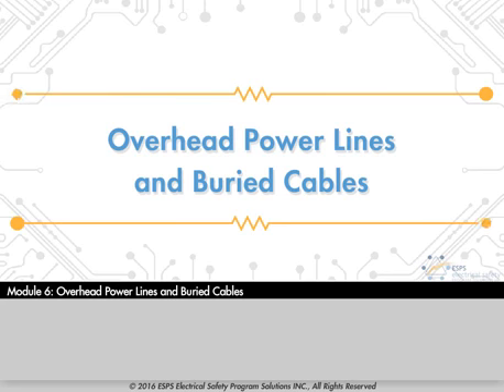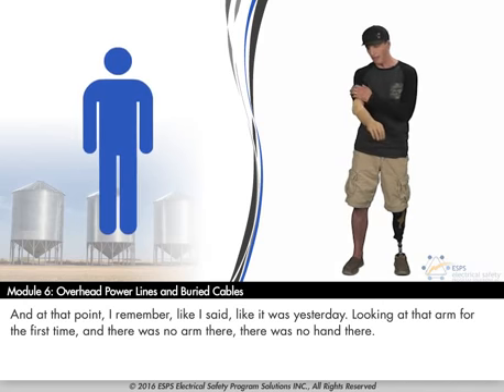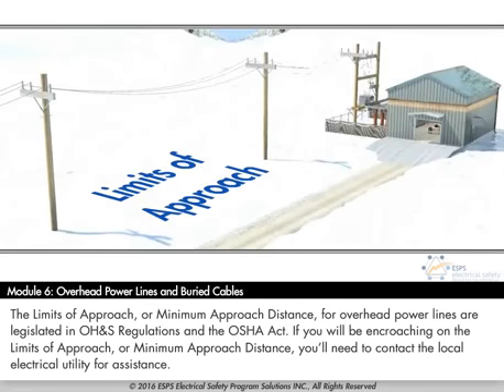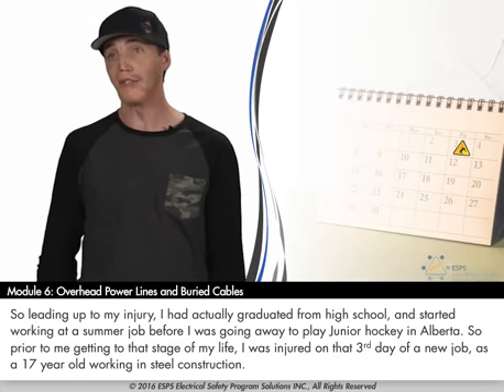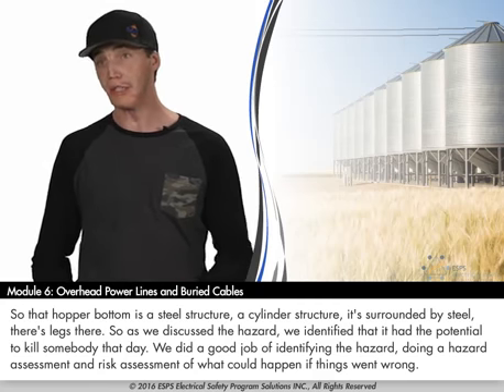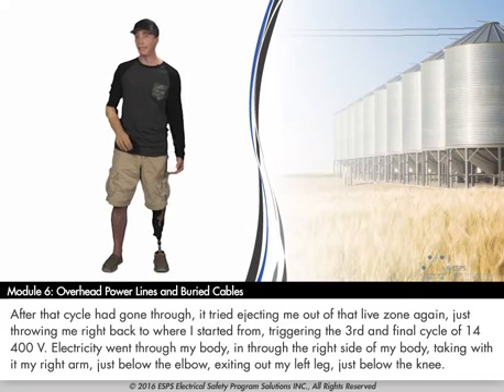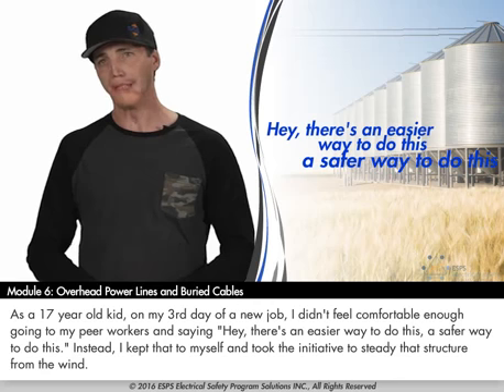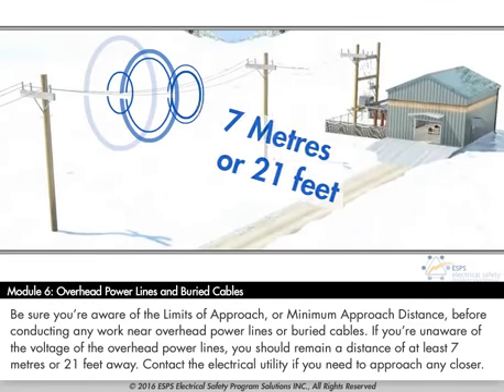Arc Flash & Shock Non-Electrical Worker Training Course: Curtis Weber Testimonial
Non-Electrical Worker eLearning lesson on Overhead Power Lines and Buried Cables with testimonial from a shock survivor Curtis Weber.

to learn more and access this course. Training for Electrical Workers is available in English and French, based on NFPA 70E or CSA Z462.